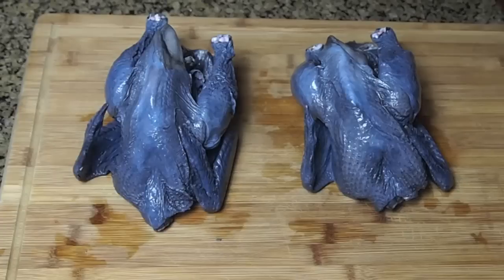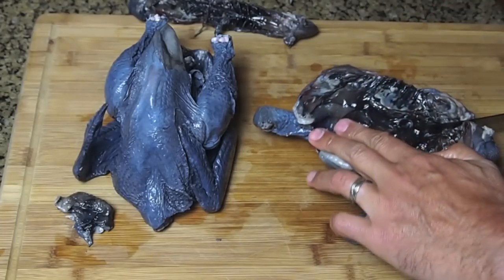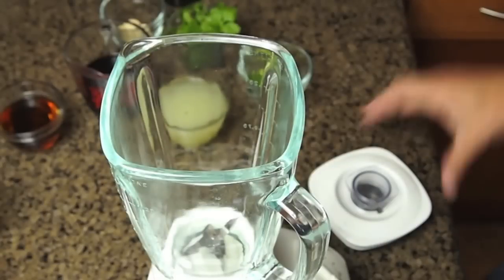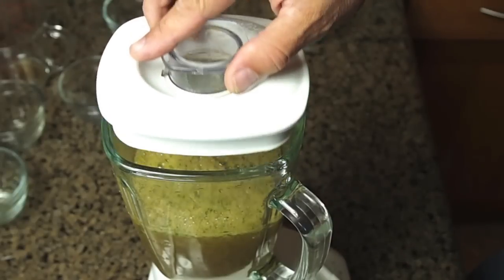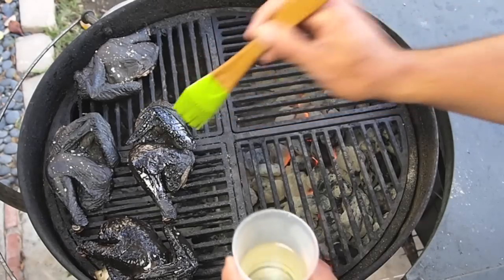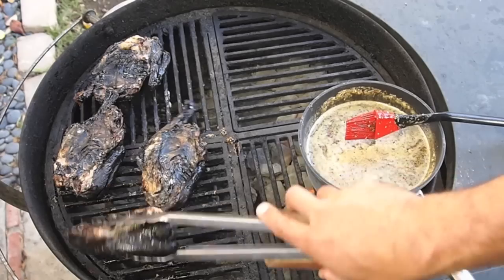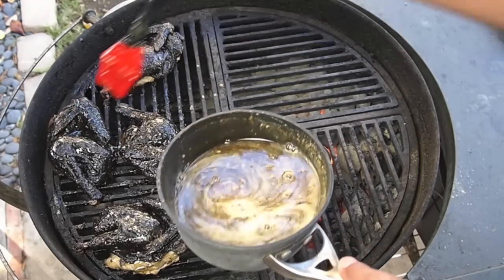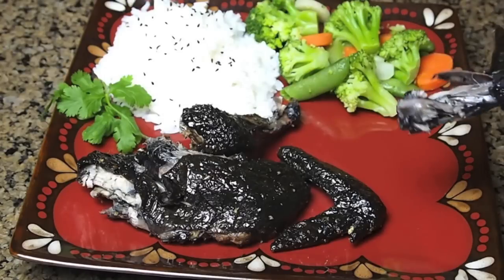Thai Inspired Glazed Chicken Recipe!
A Thai inspired dish using Silke Chicken, which is black!  I grilled these on my Weber using indirect heat.  I finished the cook with a nice Asian glaze with a little heat and a little sweet.